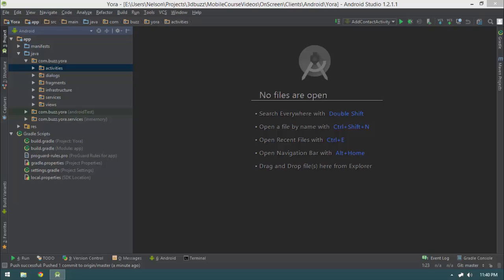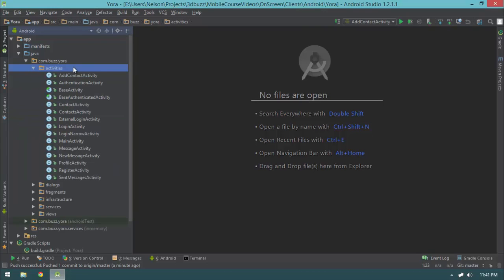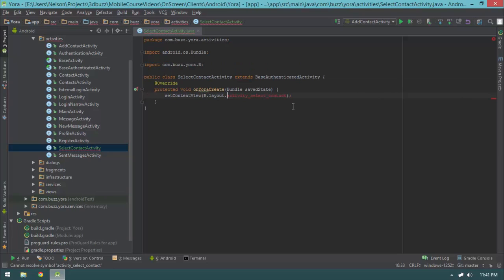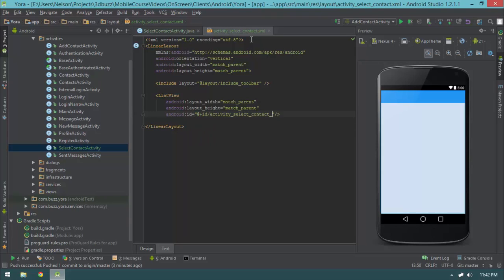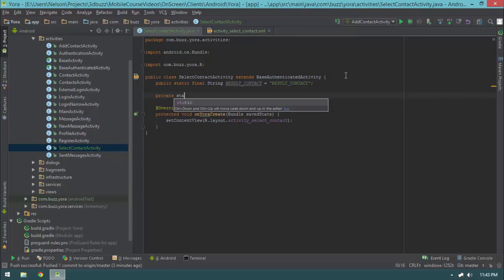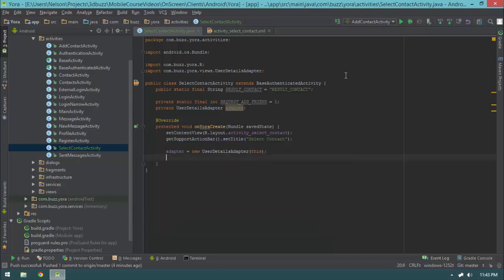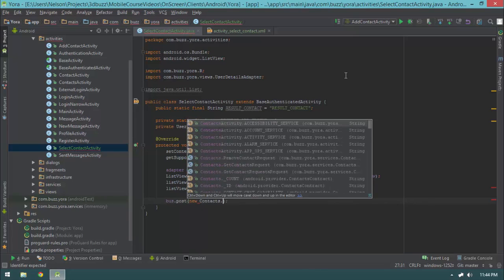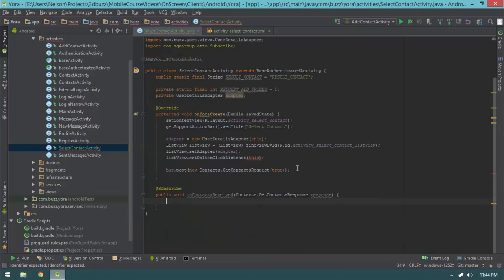madwa 07 014 App 36 Select Contact Activity